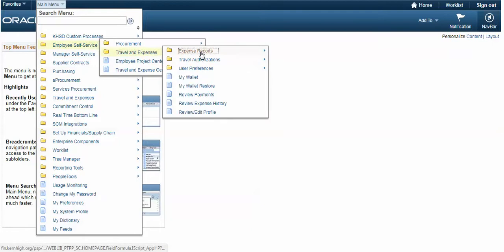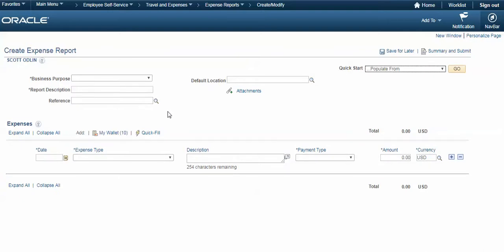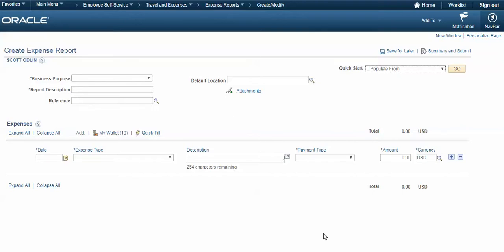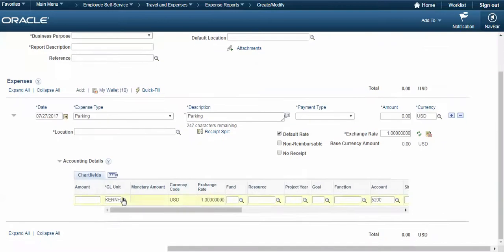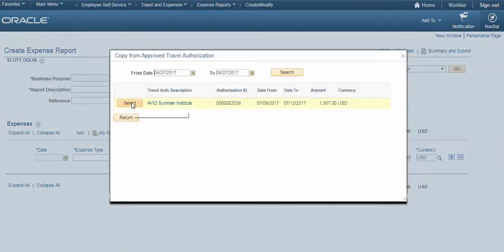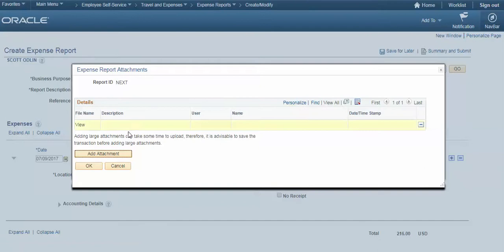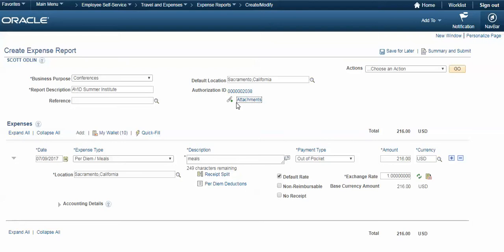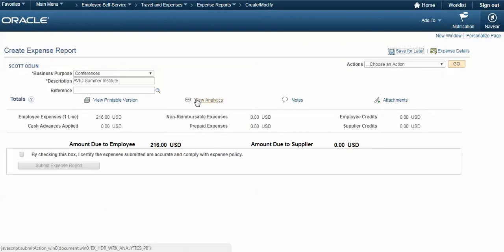How to Add a Travel Authorization to an Expense Report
How to Add a Travel Authorization to and Expense Report